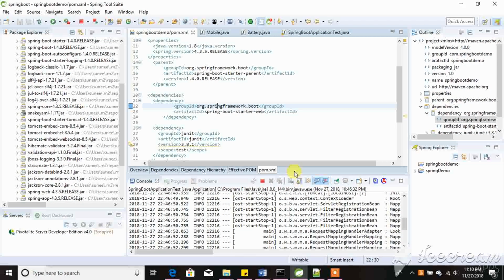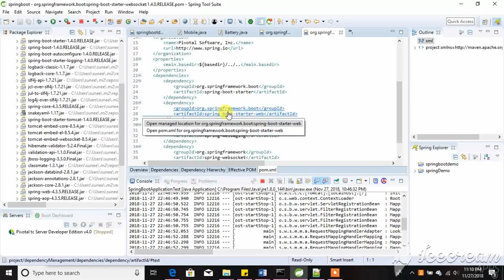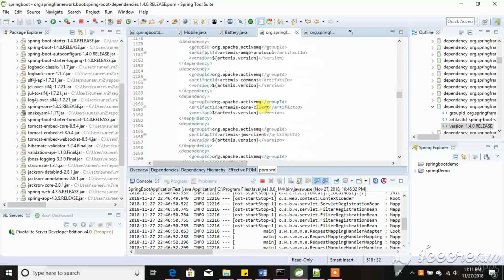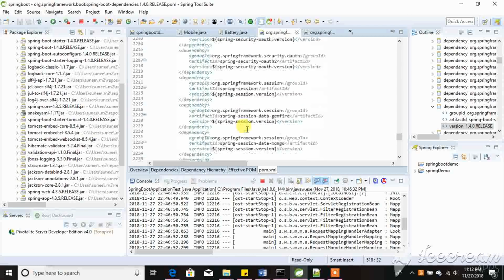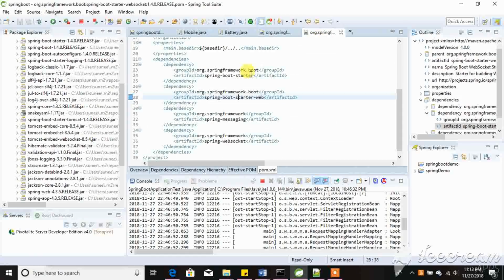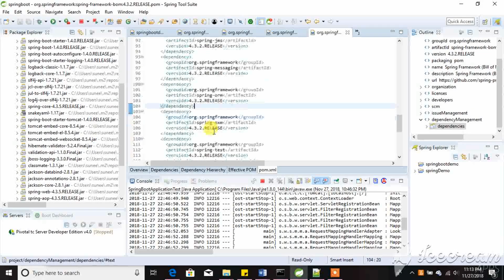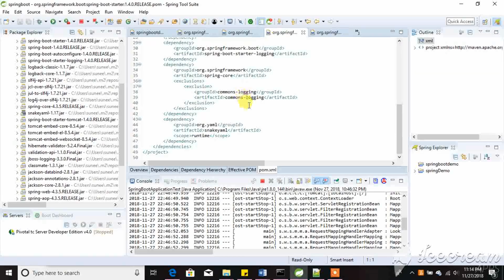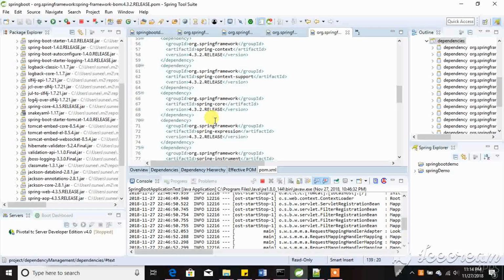Exploring Spring Boot Starter Web | Spring Boot Tutorial For Beginners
Spring Boot Tutorial For Beginners video on Exploring SpringBootStarterWeb will help you understand the basics of springbootTutorial For Beginners Exploring Spring Boot StarterWeb and you will also be Easily able to Understand to be Create Spring Boot Tutorial For Beginners video.